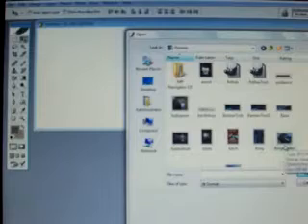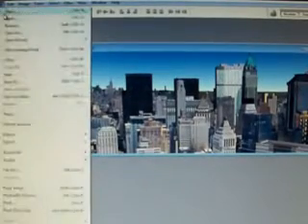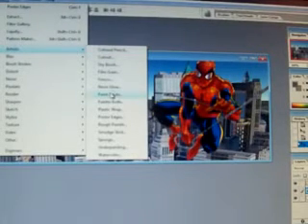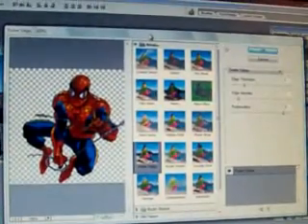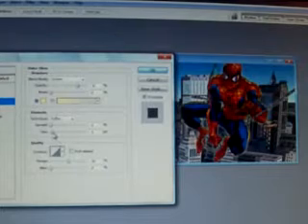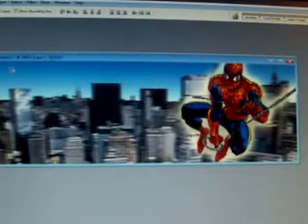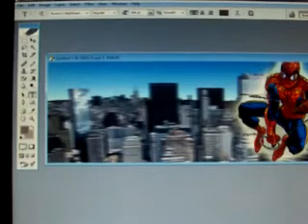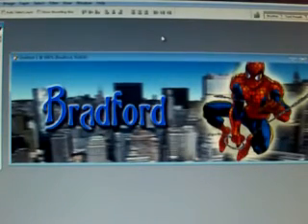Hale COM226 Week4